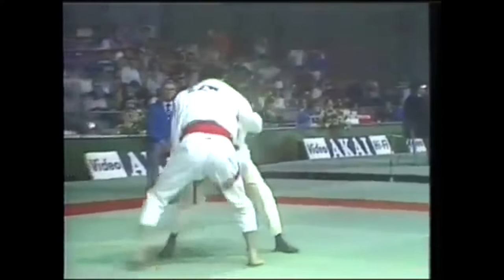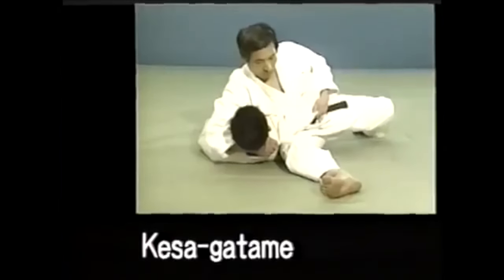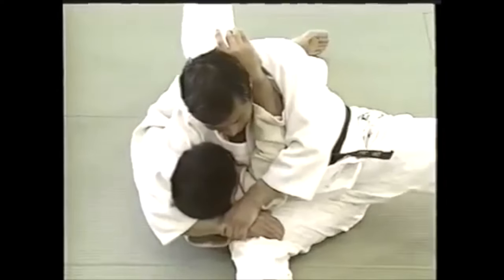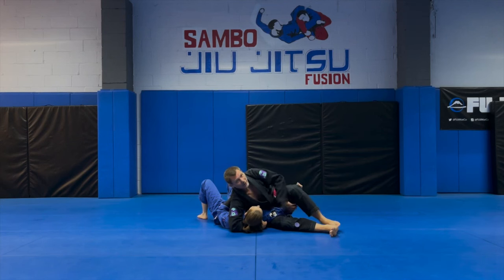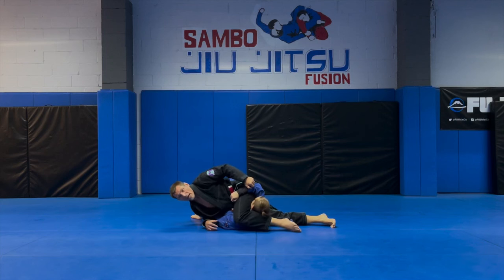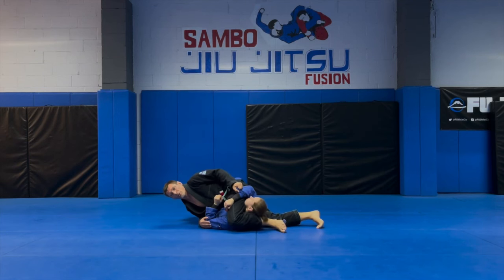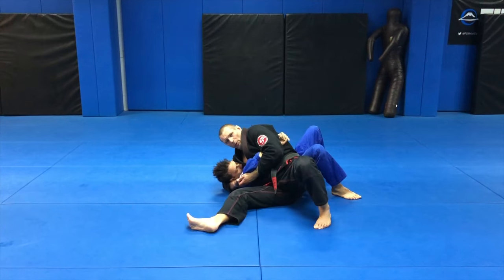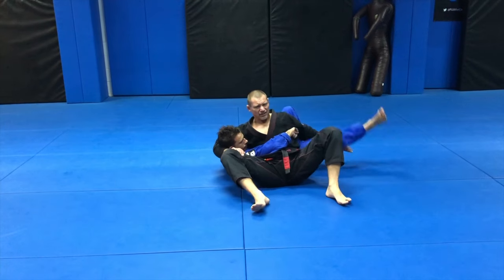This is why the Scarf Hold NEEDS to evolve in Jiu Jitsu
This video discusses the Scarf Hold position and its problems and solutions.

Amazon US: